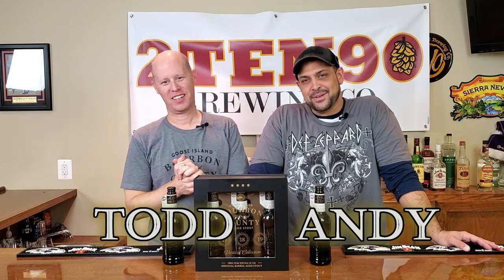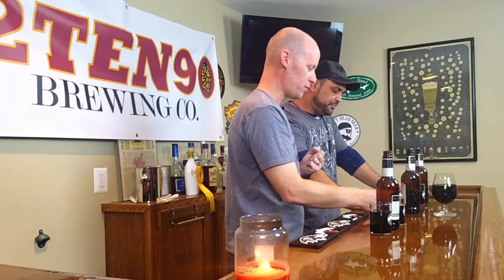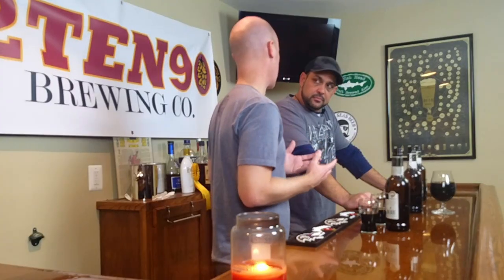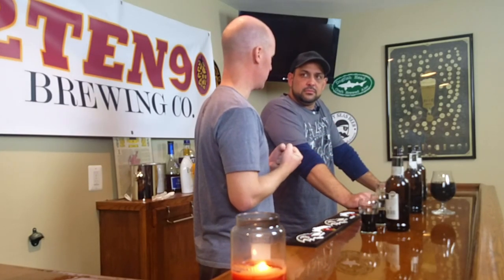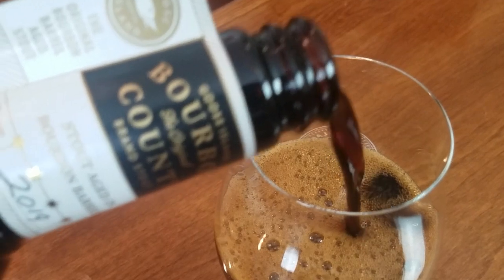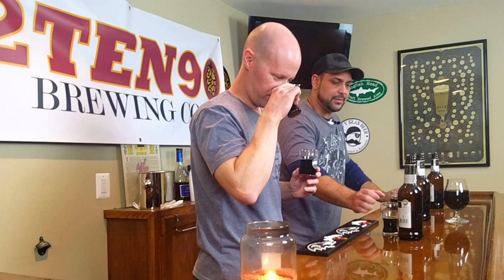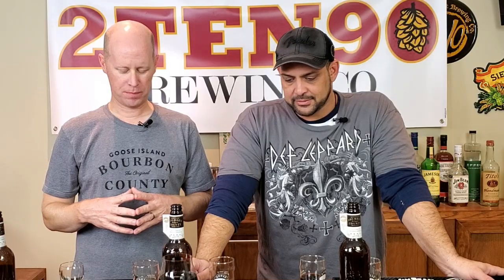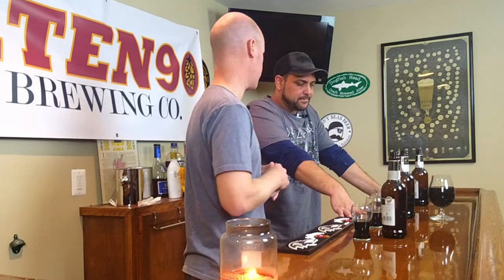2019 Goose Island Bourbon County Brand Stout Review!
It is finally here and we have a special pre-release review for you of Bourbon County Brand Stout 2019! For the first time ever, Goose Island has created a three-year vertical pack that includes the original Bourbon County Brand Stout versions from 2017, 2018 and 2019. In this review, we see how this amazing barrel-aged imperial stout has aged over the last 2 years and if the new 2019 BCBS stacks up to its predecessors! We hope everyone gets out on Black Friday and grabs some 2019 Bourbon County Brand Stout and don't worry, if you are wondering about this year's variants, stay tuned because we will bring you those as well in the coming days! We can't wait to hear what everyone thinks of this year's offerings so please comment below once you have them and feel free to ask us any questions you make have about Bourbon County Brand Stout 2019! Cheers!

Brewing Equipment/Supplies/Ingredients Used In This Video